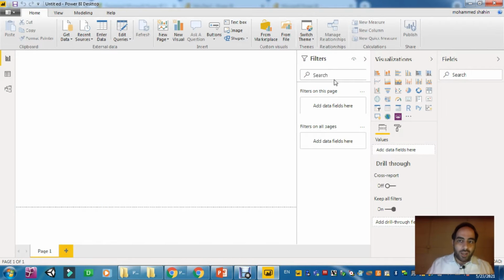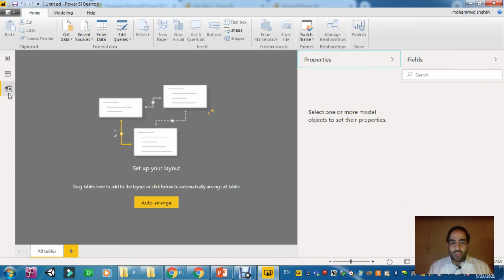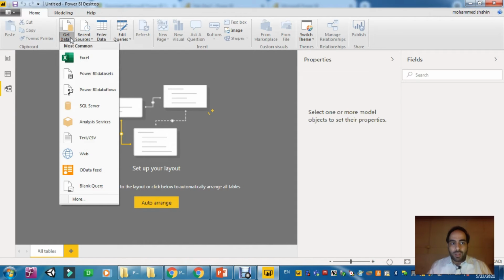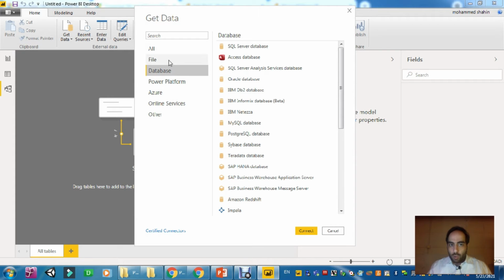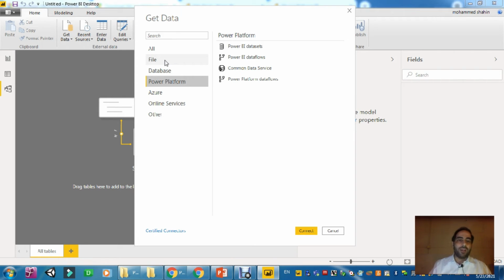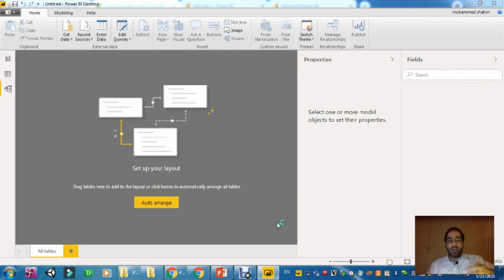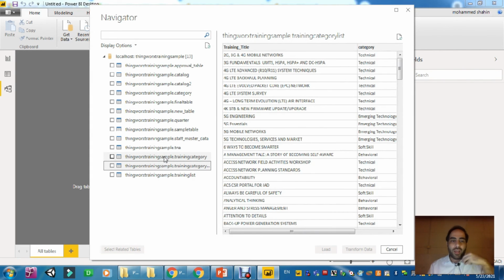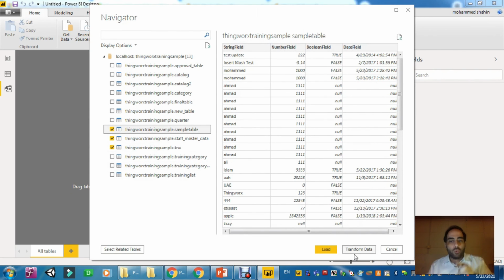Power Bi Training - part 4: Importing from My SQL Database